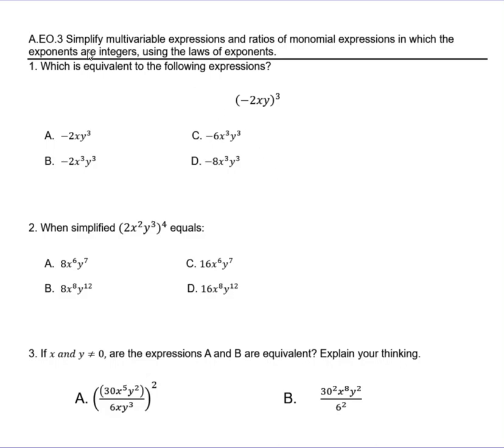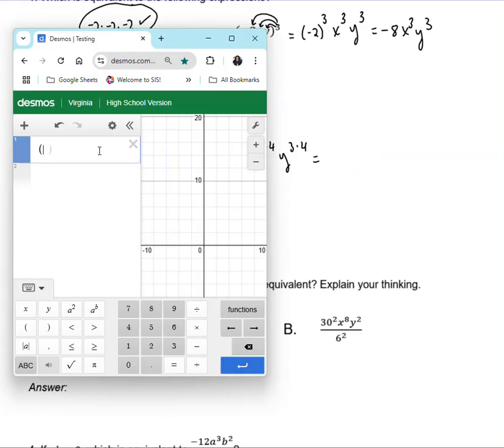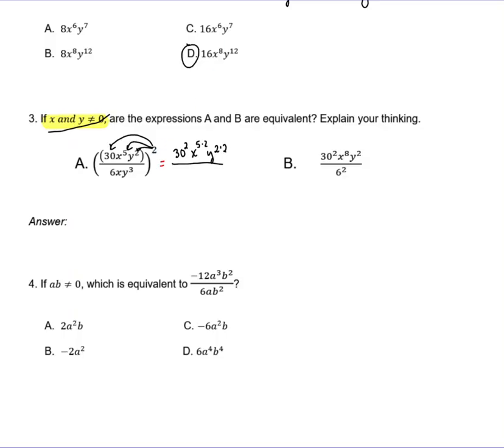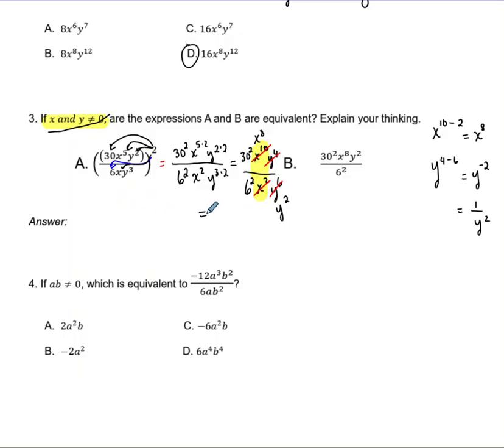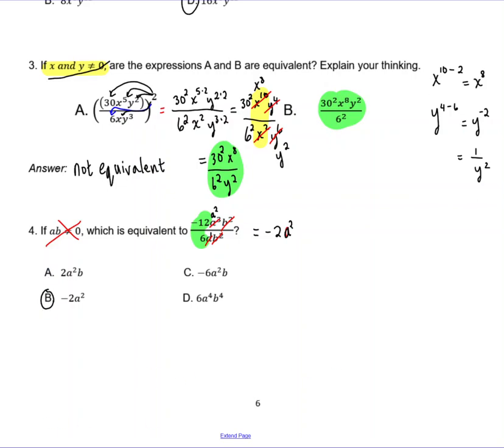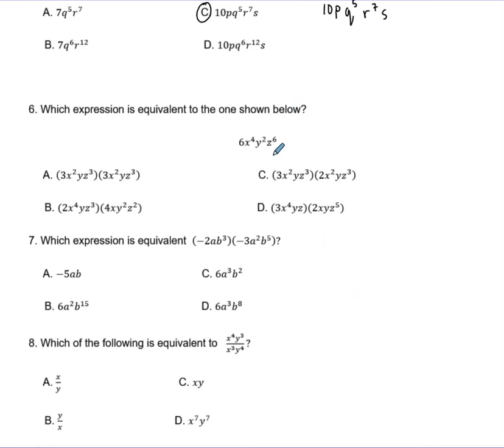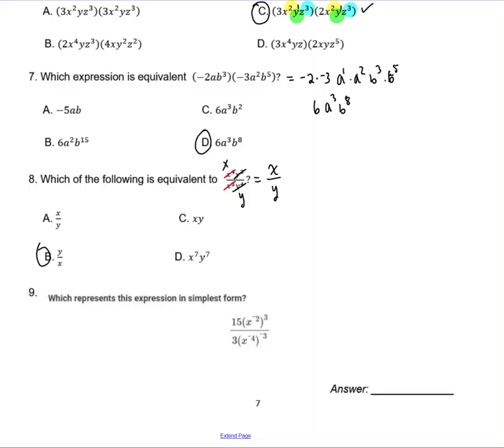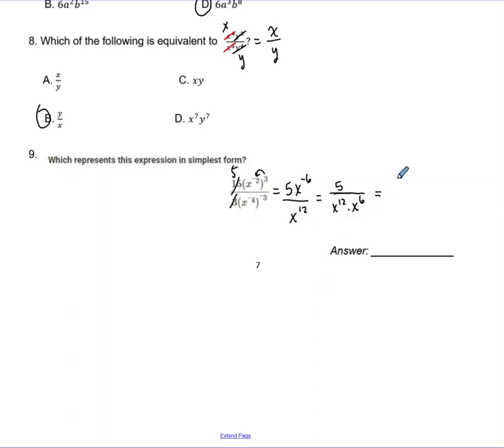3 Law of Exponents